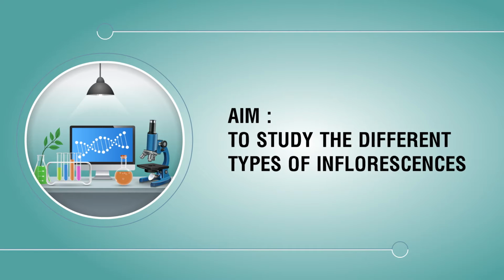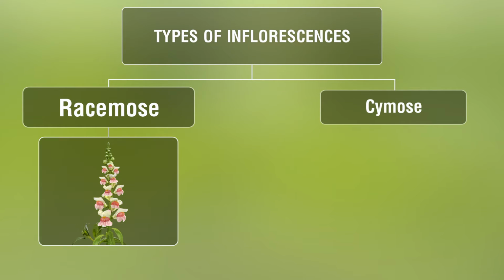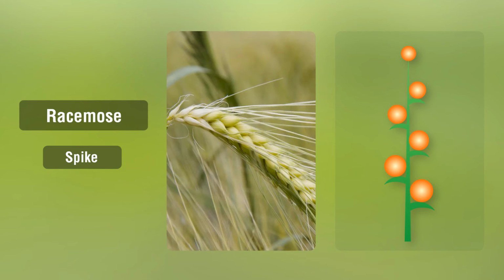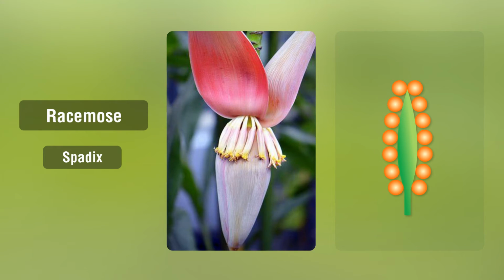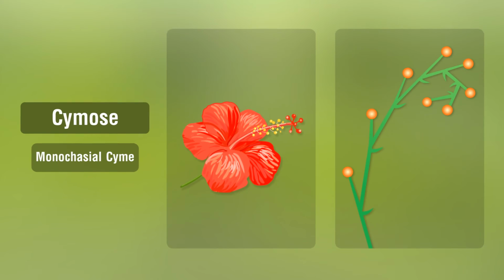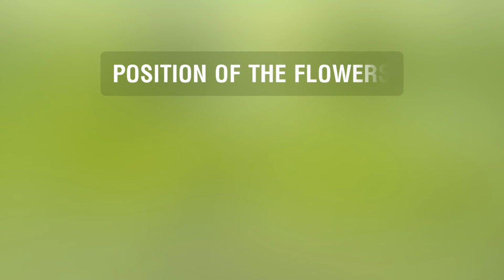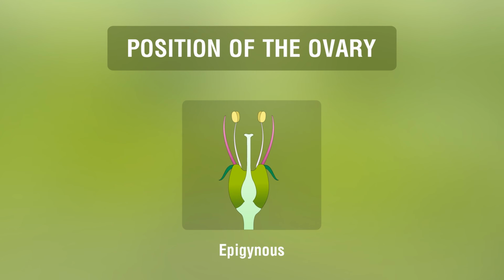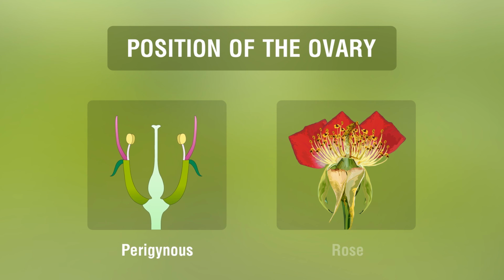Study of Different Types of Inflorescences